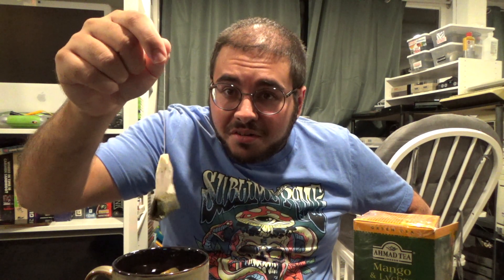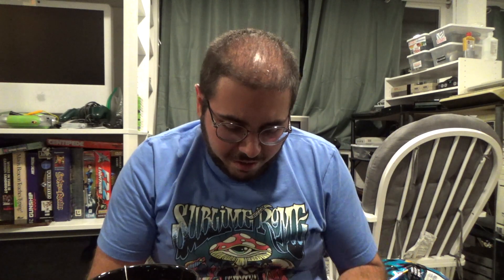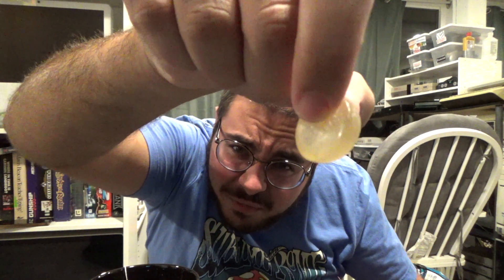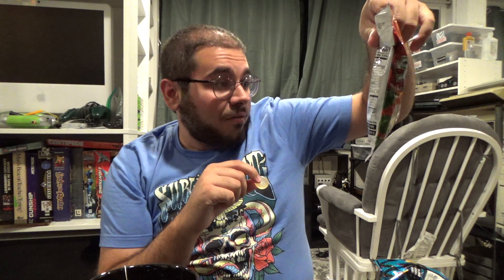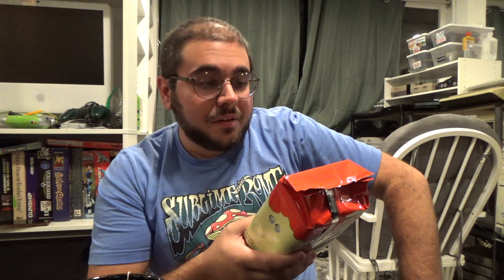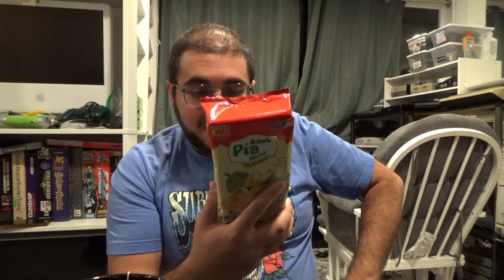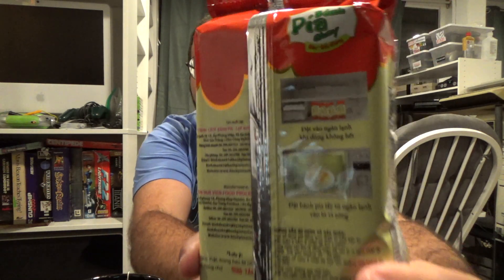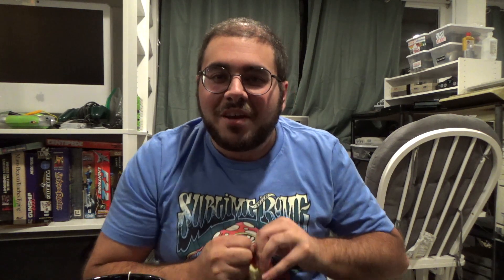Gamer Fuel! Asian Store #4 Durian and Squid Chips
As a follow up, I froze the durian, it didn't help.